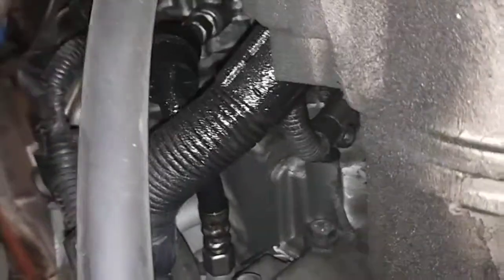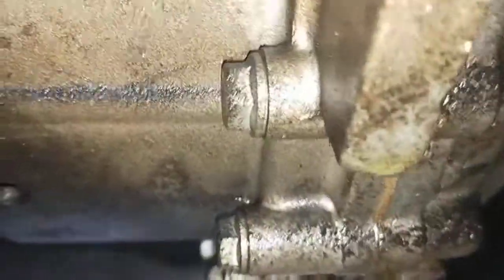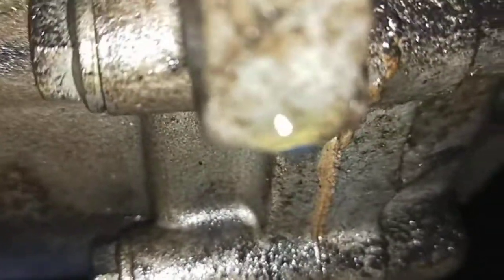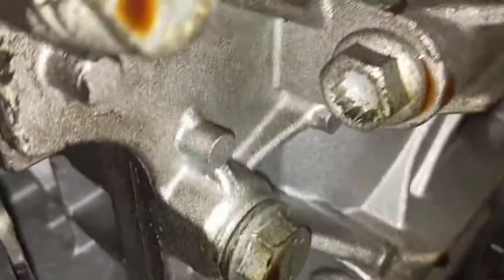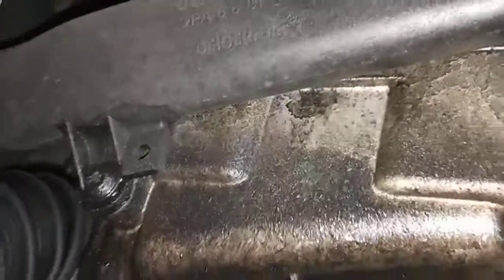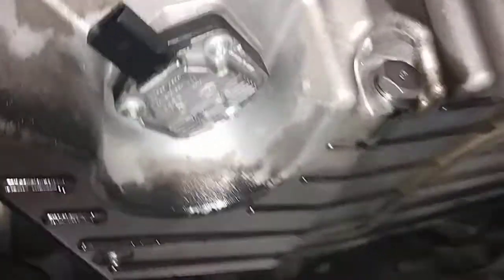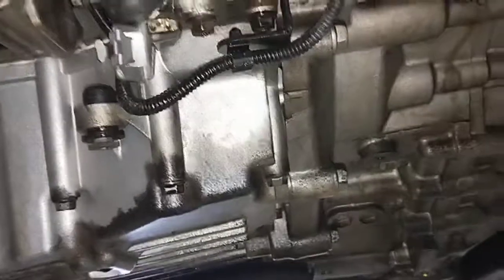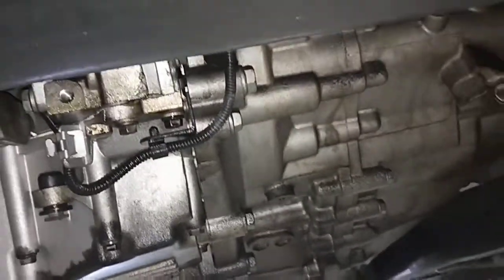Volkswagen Transporter Oil Leaks